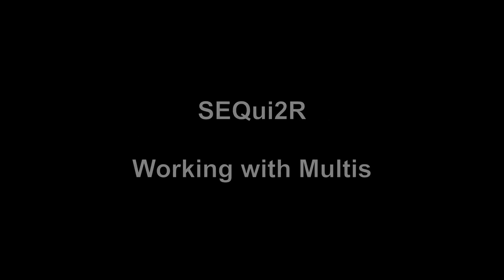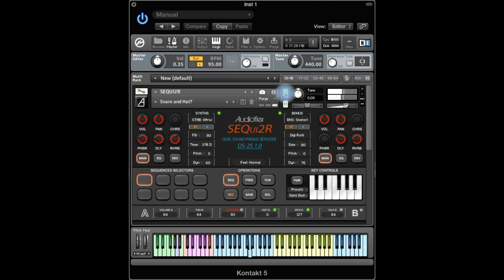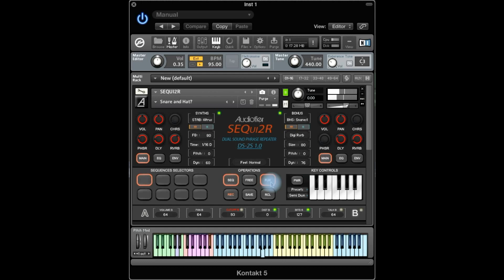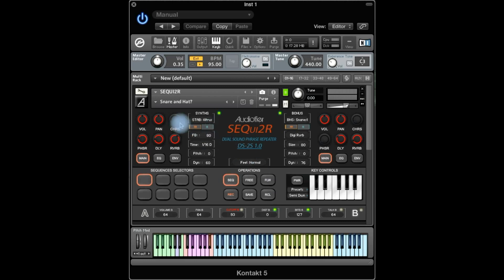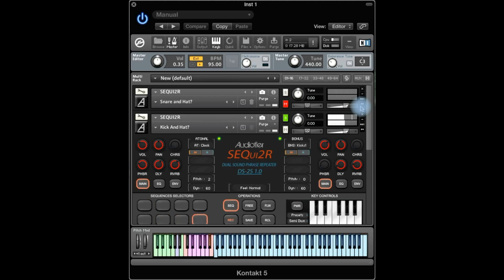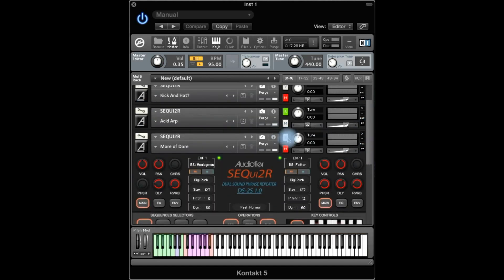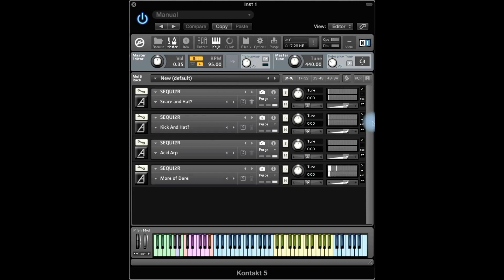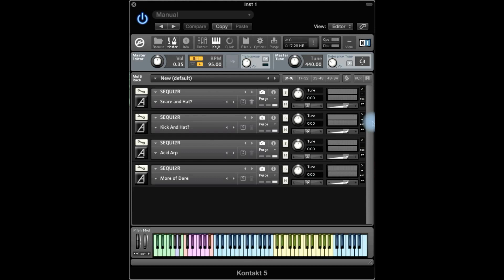SEQui2R Tutorial Bits: Creative use of Multis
This video shows how to use multis with SEQui2R

Please check for more info.